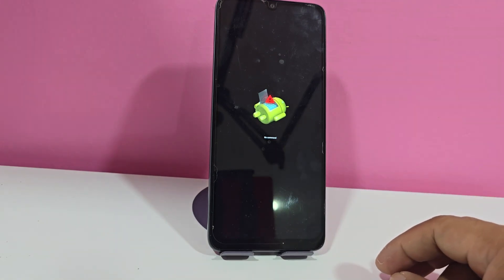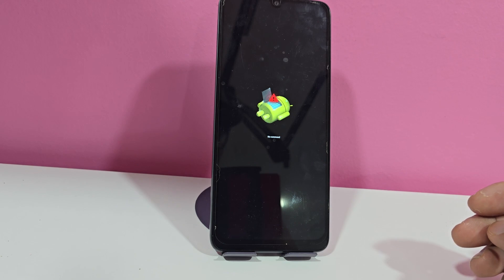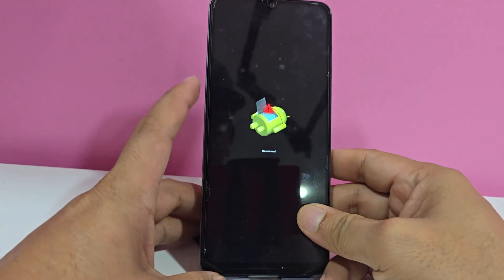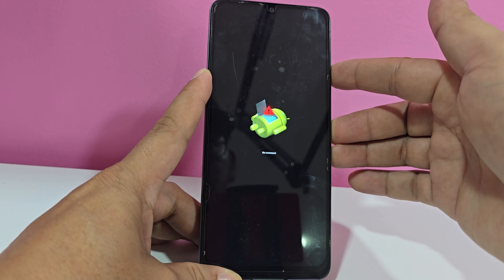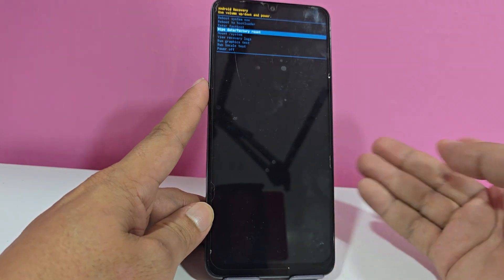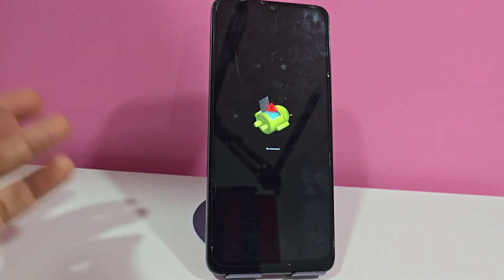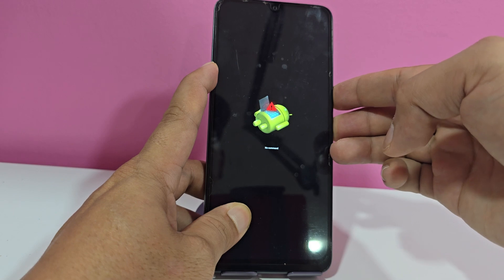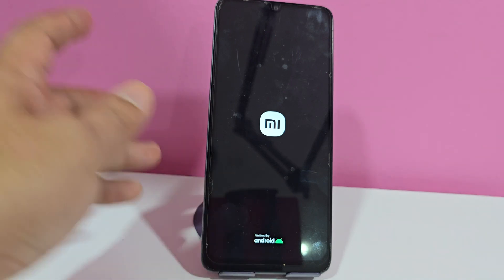How to fix no command in recovery mode on any android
no command,
  no command android,
  android no command,
  android recovery no command,
  recovery mode no command,
  ​phone stuck on no command,
  no command solution,
  how to fix no command,
  no command error,
  no command error fix,
  fix android no command,
  bypass no command
  remove no command,
  fix no command,
  no command fix,
  samsung no command,
  motorola no command,
  huawei no command,
  ​xiaomi no command,
  pixel no command,
  lg no command,
  ​oneplus no command,
  android no command fix,
  no command on android,
  no command recovery,
  android system recovery no command,
  stuck on no command,
  android bootloop no command,
  hard reset no command,
  factory reset no command,
  fastboot no command,
  custom recovery no command,

DESBLOQUEAR UN CELULAR CON CONTRASEÑA
CAMBIAR CONTRASEÑA GMAIL SIN PERDER DATOS
SIN SEÑAL SOLO LLAMADAS DE EMERGENCIA
Como Solucionar El ERROR de camara
Formatear un celular sin tocarlo